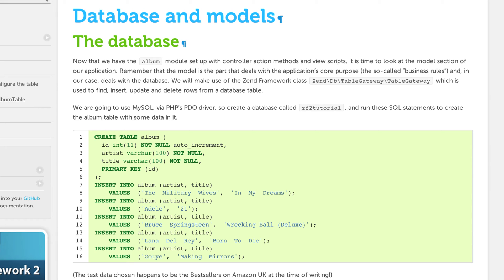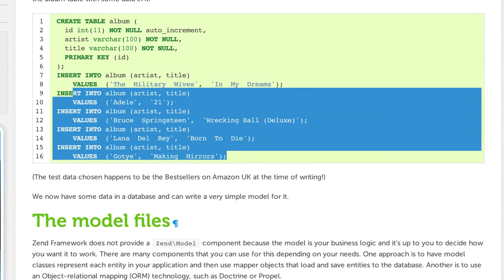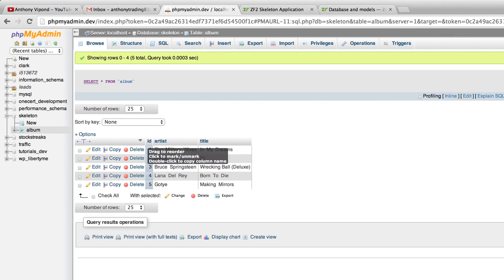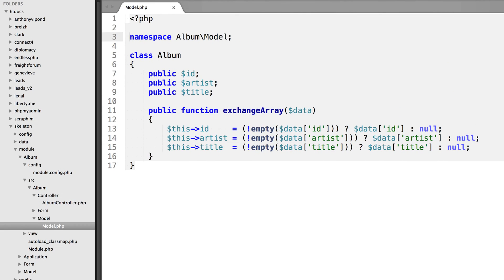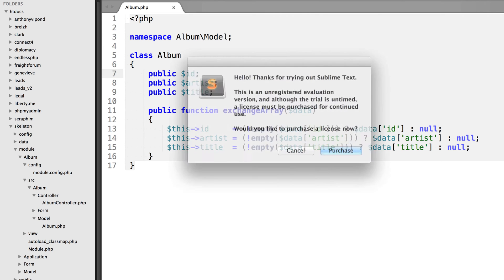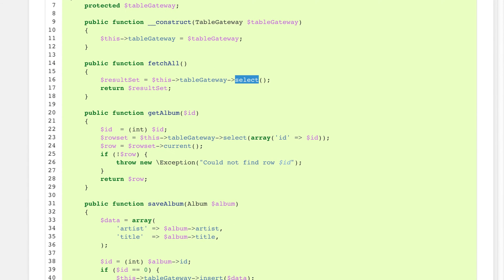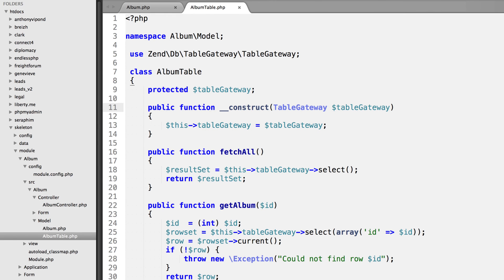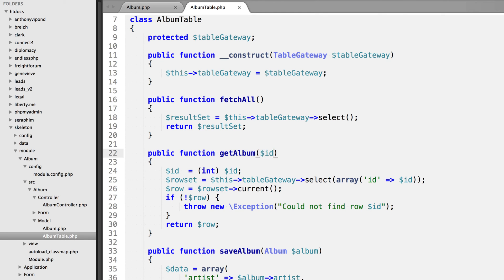Zend 2 Skeleton Tutorial - 6 - Data Access Layer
In this video we go through ZF2's complex setup of the database access layer. There's really three parts to it, the Album model class, The AlbumTable class and the TableGateway class with offers helpful methods for working with the DB.